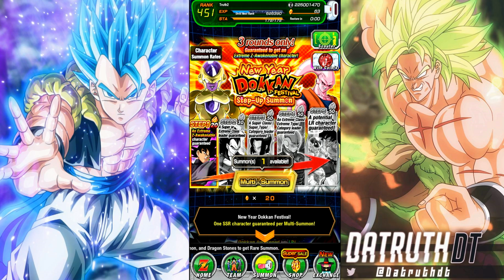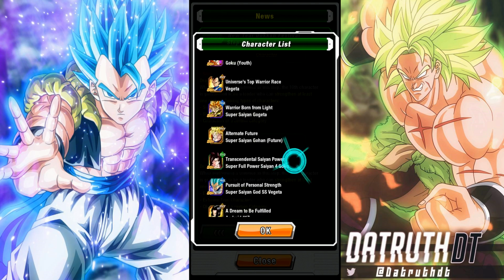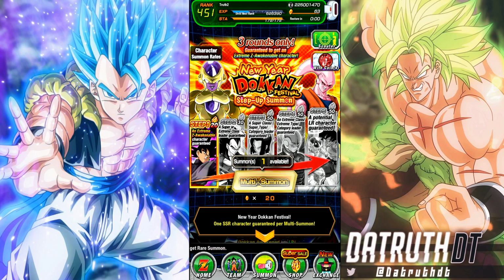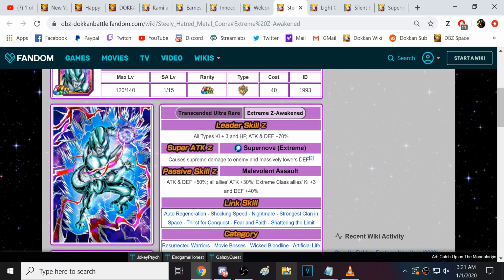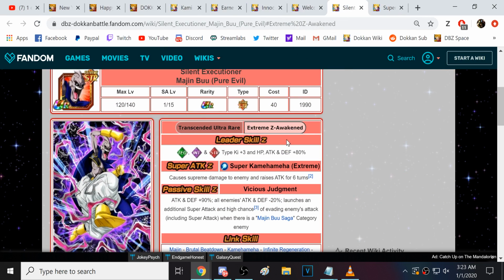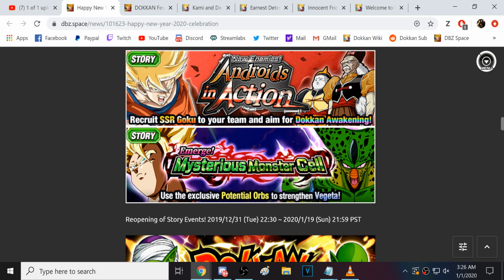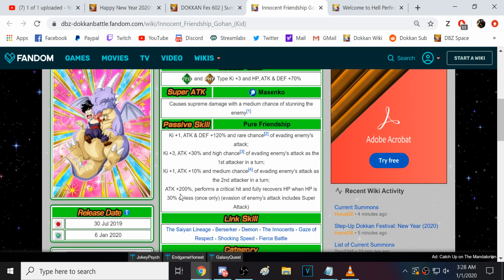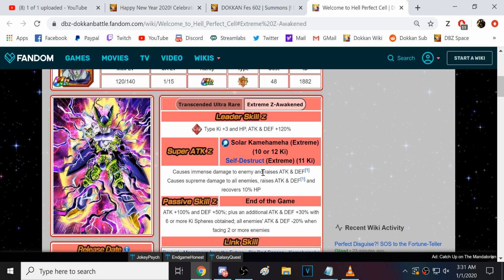THE GLOBAL STEP UP BANNER IS BETTER THAN JP'S BANNER! NEW YEAR CELEBRATION! (DBZ: Dokkan Battle)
Video Title: THE GLOBAL STEP UP BANNER IS BETTER THAN JP'S BANNER! NEW YEAR CELEBRATION! (DBZ: Dokkan Battle)